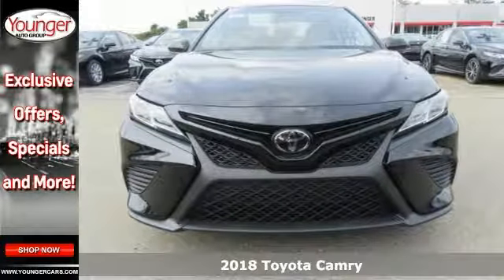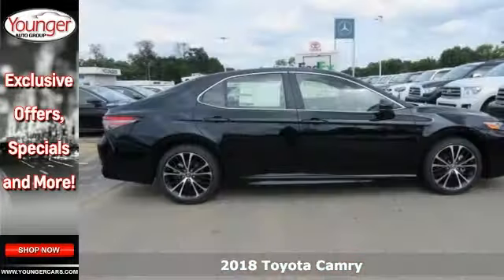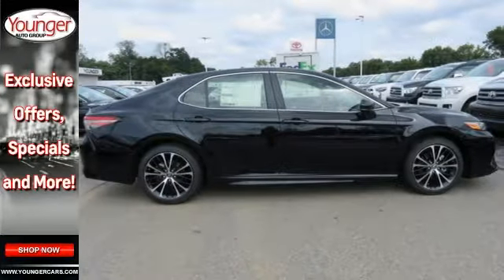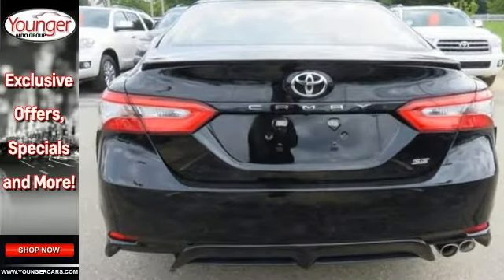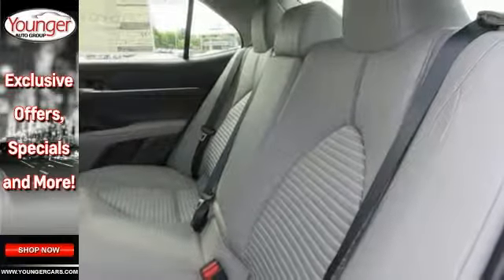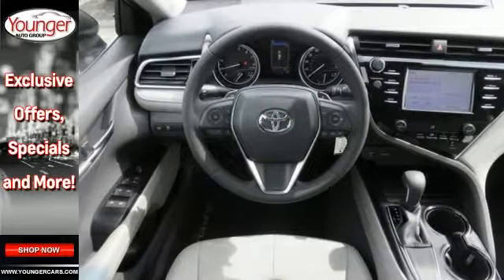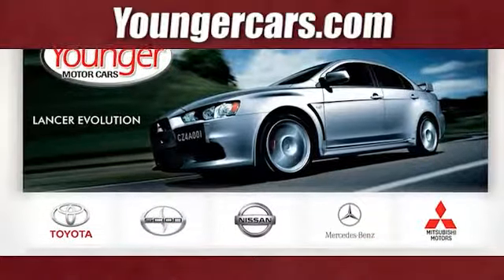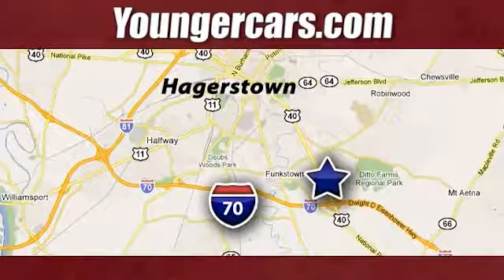New 2018 Toyota Camry Chambersburg MD Hagerstown, WV V2587100 - SOLD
Year: 2018
Make: Toyota
Model: Camry
Trim: SE
Engine: 4 Cyl. 2.5 L
Transmission: Automatic
Color: Midnight Black Metallic
Stock #: V2587100
VIN: JTNB11HK8J3019988
Get ready to announce your arrival with authority with the 2018 Toyota Camrya€TMs powerful shape and captivating style. The Camry is an irresistible symphony of flowing lines and sharp, unrestricted edges that make an impact. With an inviting, wide-open feel, the Camry cabin is all about you. Thanks to the perfectly placed steering wheel controls, everything you need is right at your fingertips. The redesigned front passenger seats are distinctively shaped to create the ultimate level of comfort a€“ the rear seats feature the same dynamic and supportive structure as the front seats. Leave nothing behind, Camry makes it even easier to take everything with you thanks to its incredible cargo space due to a resigned trunk lid. Have your choice of engines, each delivering a sophisticated blend of performance and efficiency. Camrya€TMs MacPherson strut front suspension and new double-wishbone rear suspension deliver a smooth ride and sharp handling so you can take on trip. Camry comes standard with an Advanced Airbag System with advanced dual-stage SRS driver and front passenger airbags, in addition to front and rear side curtain airbags a€“ bring the total to ten airbags in all.

Be One!

Address:
1945 Dual Highway